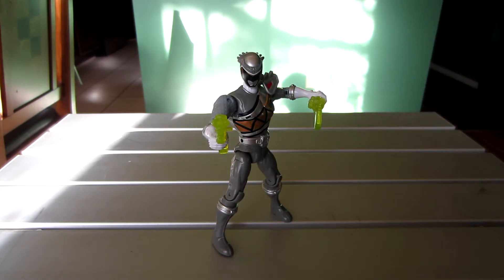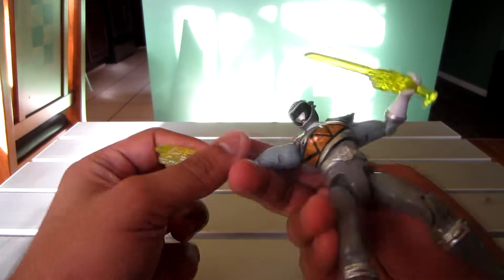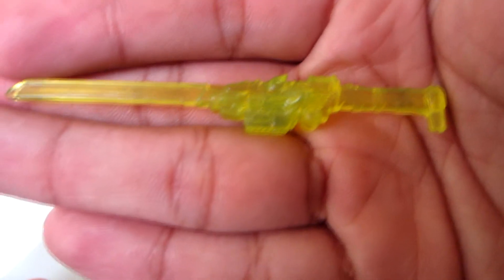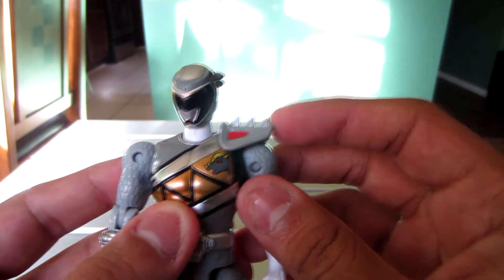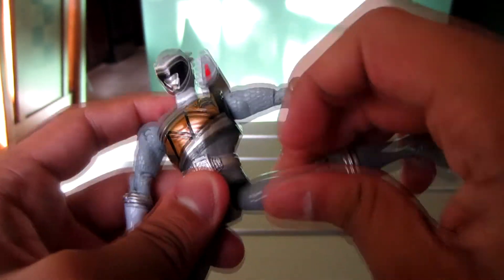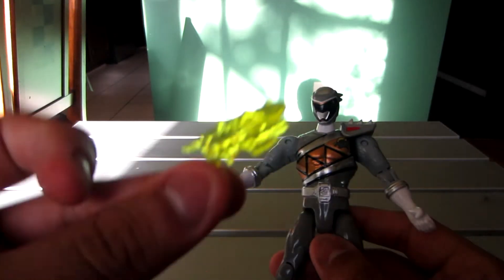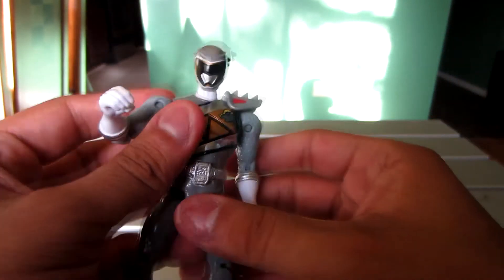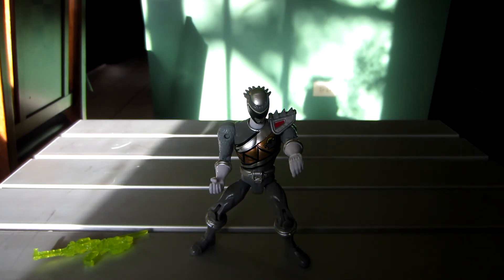Graphite Ranger 5in Figure Review (Power Rangers Dino Charge)